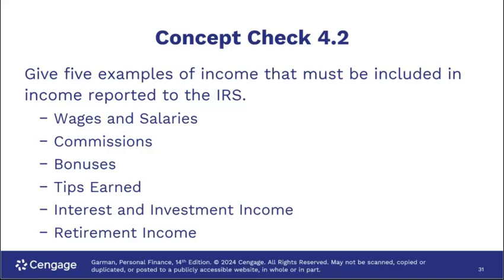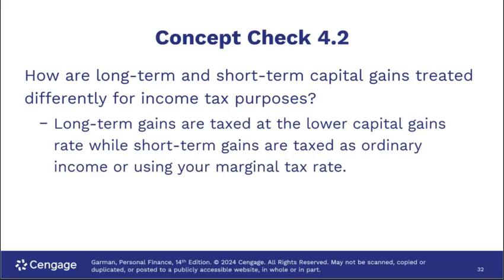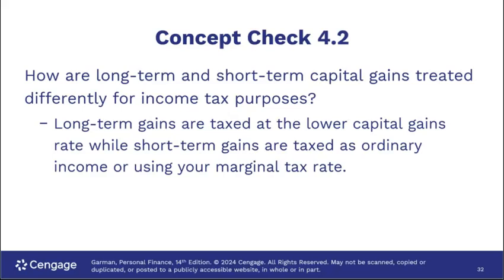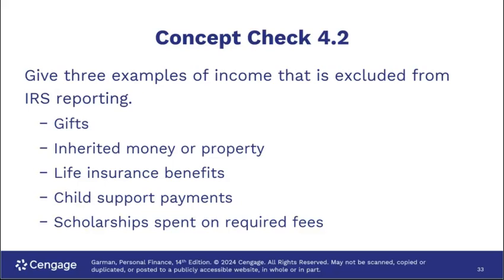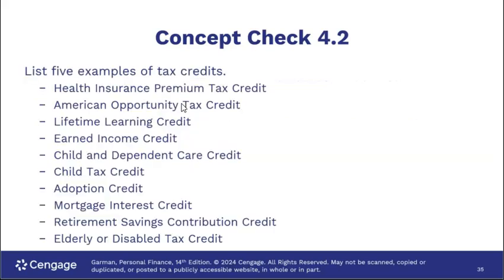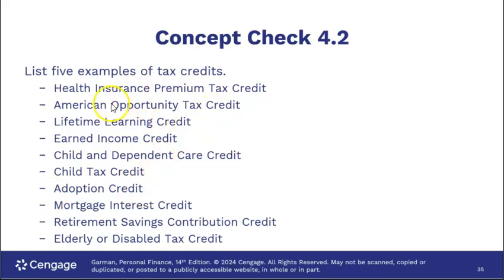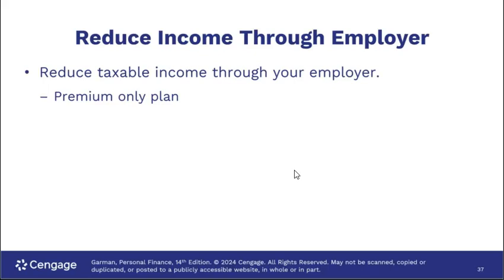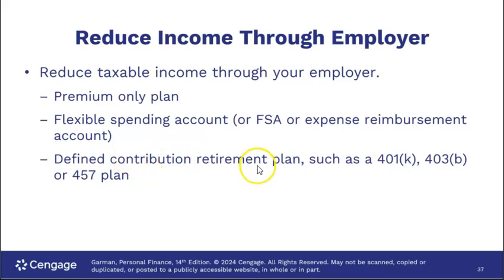Personal Finance Chapter 4 Lecture 8